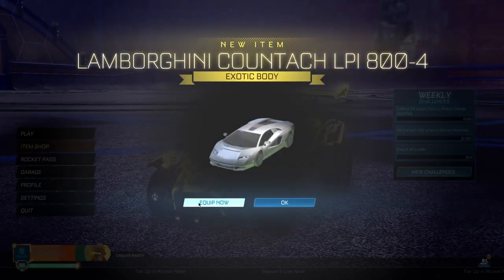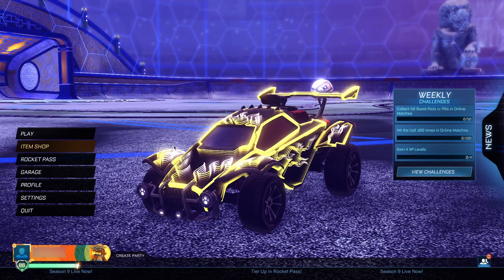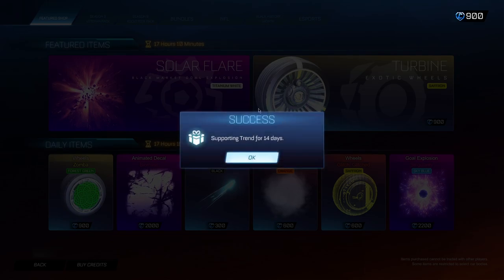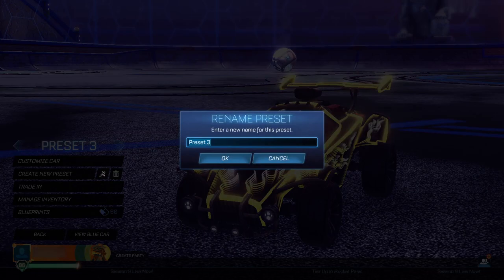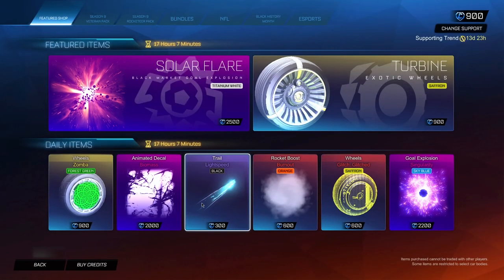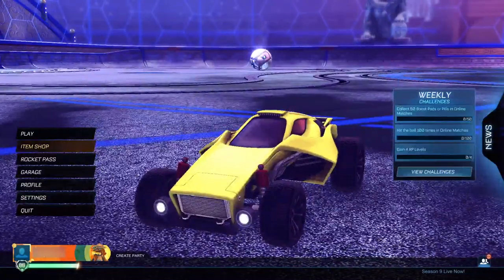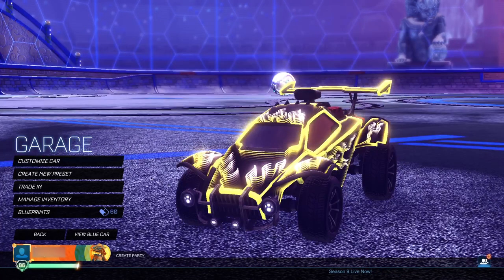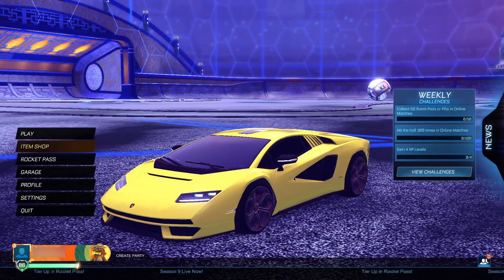How To Get LAMBORGHINI COUNTACH For FREE In ROCKET LEAGUE! (INSANE GLITCH!)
In this video, I show you How To Get The Lamborghini Countach LPI 800-4 For FREE In Rocket League! Make sure to watch this video to see how to get the Rocket League RARE DLC car for FREE in 2023!

Title: How To Get LAMBORGHINI COUNTACH For FREE In ROCKET LEAGUE! (INSANE GLITCH!)